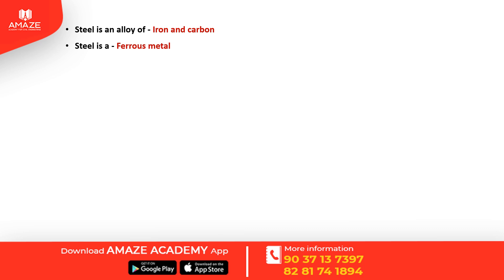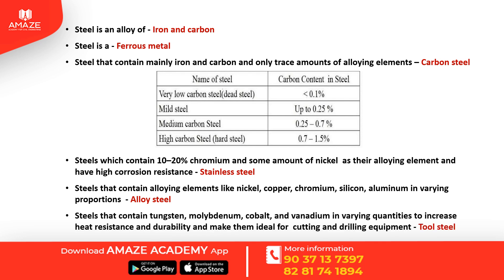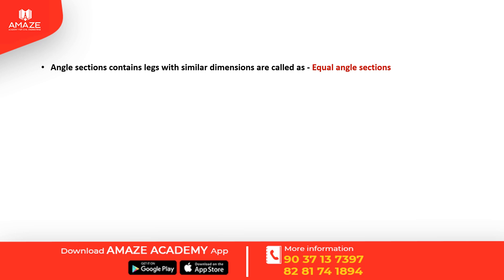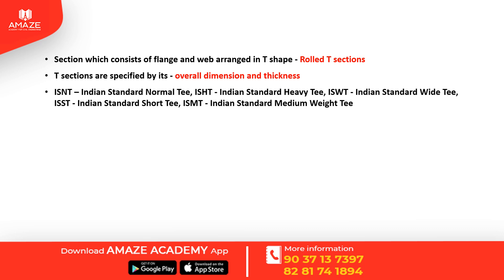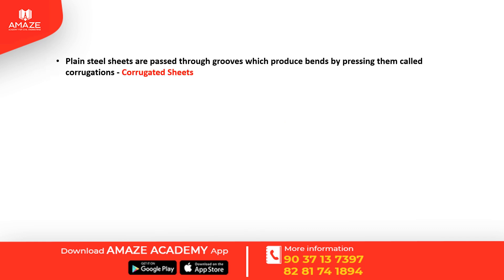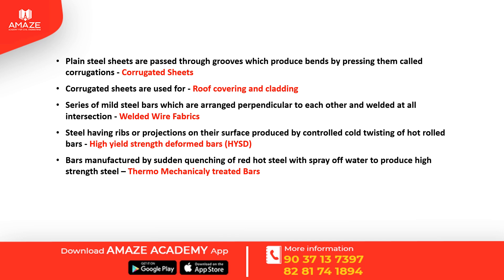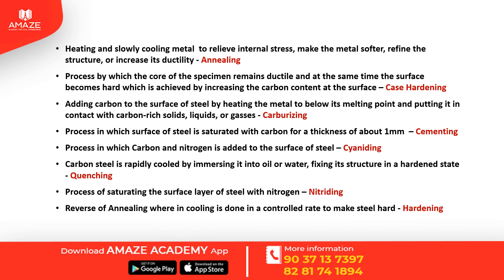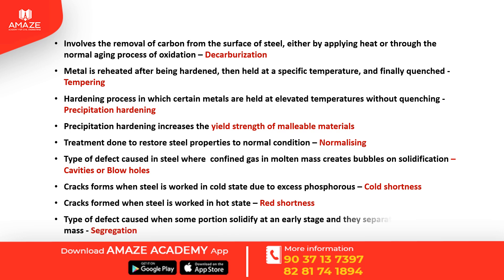STEEL || OVERSEER REVISION SERIES || KWA OVERSEER || GRADE 3 and GRADE 2